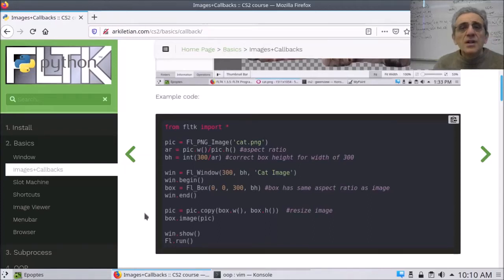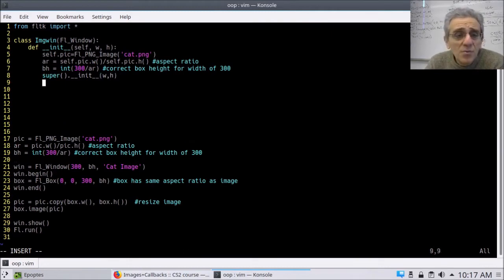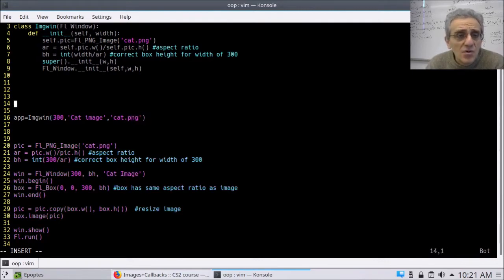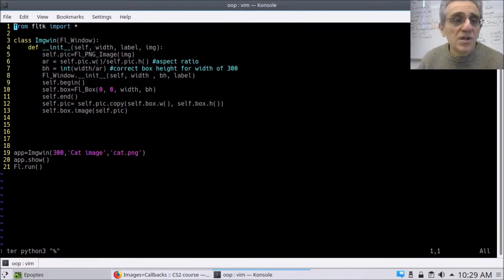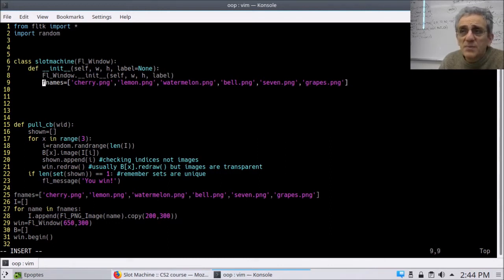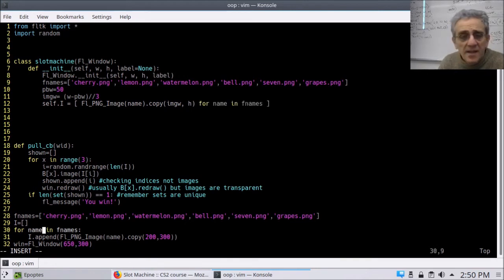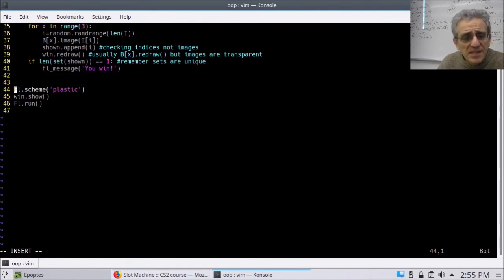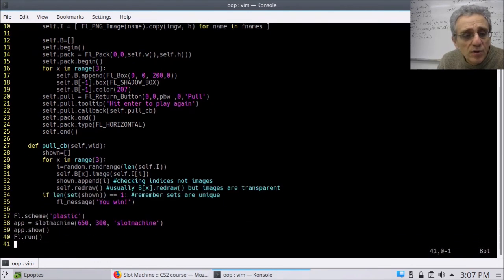Mr Ark But It's Jazzier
Like and Sub lol.